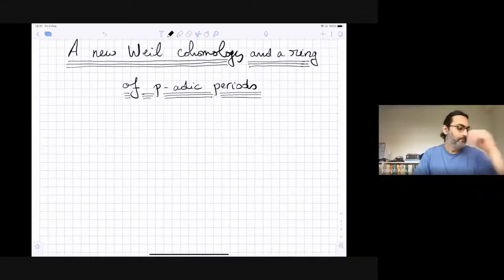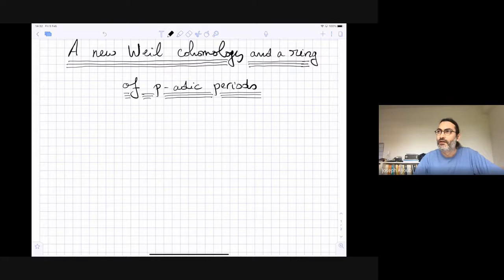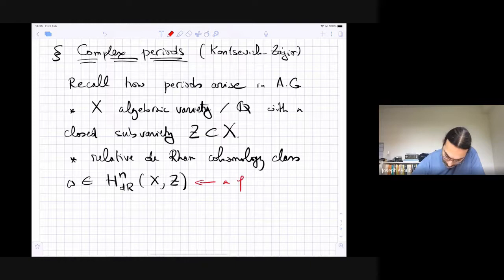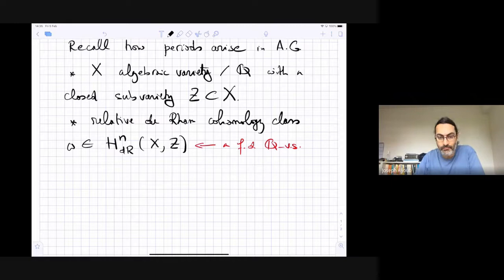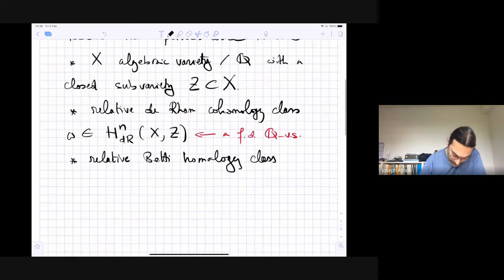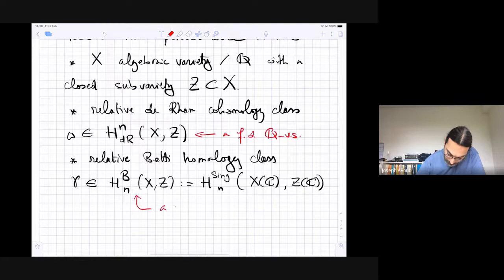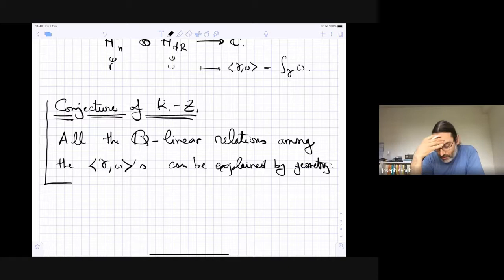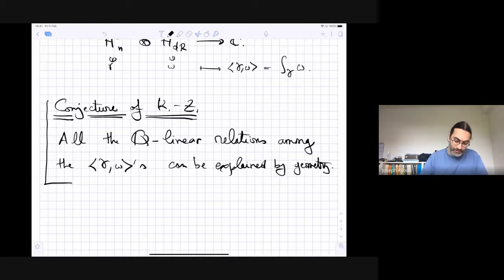Joseph Ayoub -- A new Weil cohomology in characteristic $p$ and a ring of $p$ adic periods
Title: A new Weil cohomology in characteristic $p$ and a ring of $p$-adic periods
Speaker: Joseph Ayoub
Date: 05/02/2021

Abstract: By a rather straightforward analogy with the case of complex numbers, one can define a Kontsevich--Zagier type algebra of $p$-adic periods. These are essentially integrals of algebraic $p$-adically convergent power series over a $p$-adic cube. For sometimes, it was unclear what was the `meaning' of this ring of $p$-adic periods. In this talk, I will explain how this ring appears naturally as the ring of coefficients of a new Weil cohomology defined on varieties over the finite field with $p$ elements.